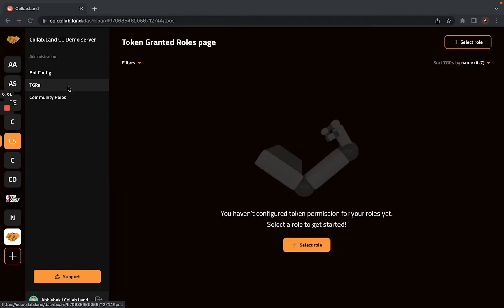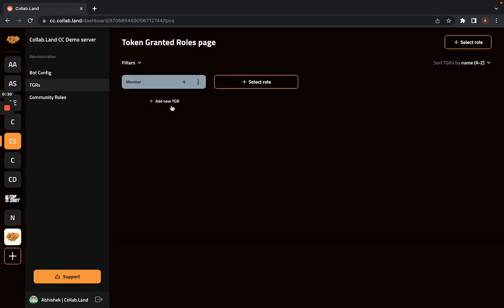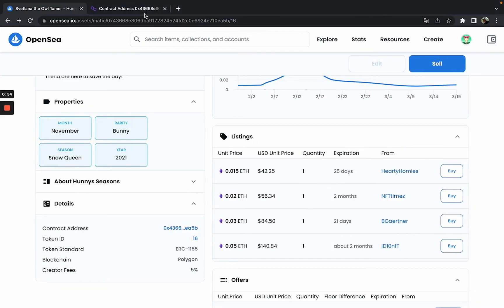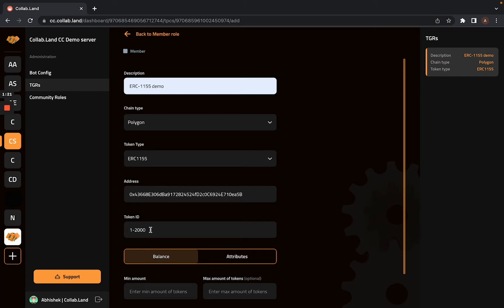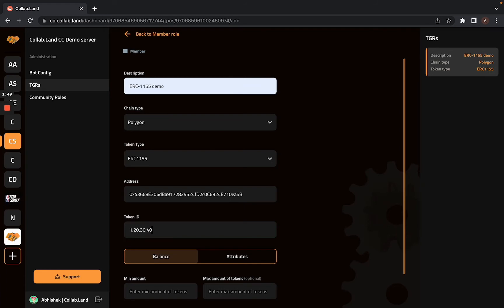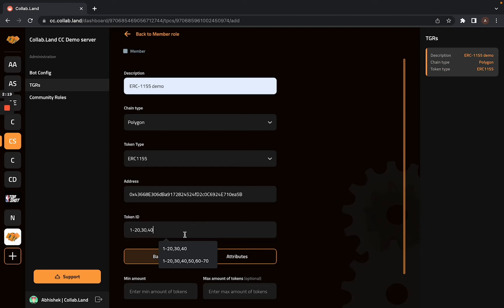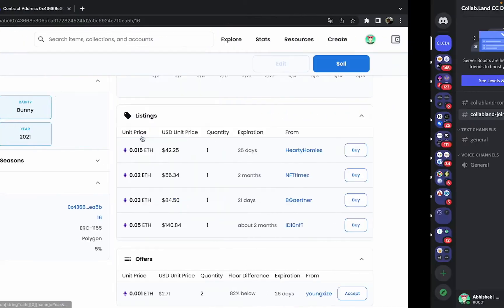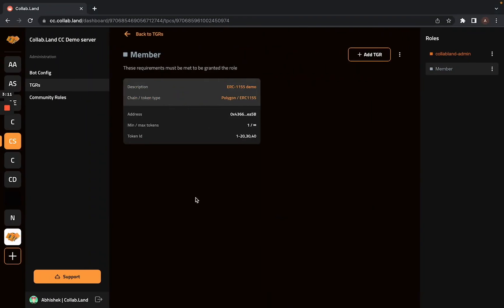[Tutorial] How to create Token Gating Rules using ERC1155 NFTs with Collab.Land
Learn how to create a Token Gating Rule in Collab.Land using an ERC1155 NFT token id.